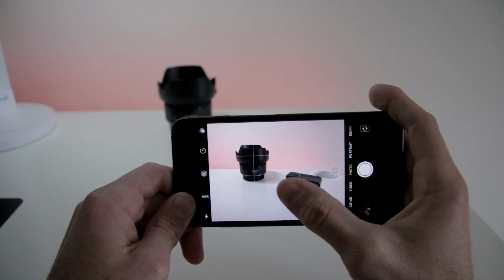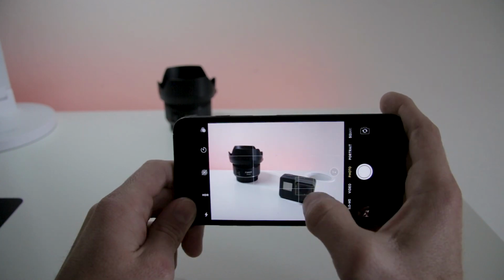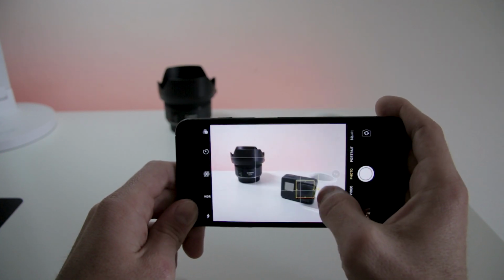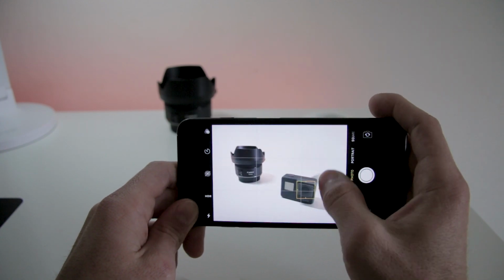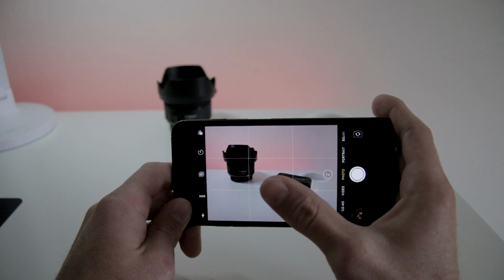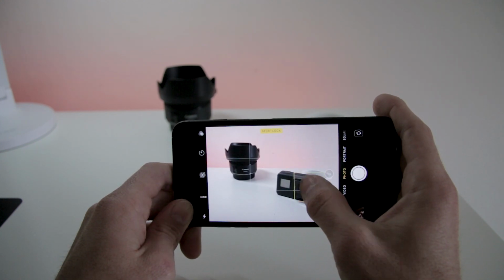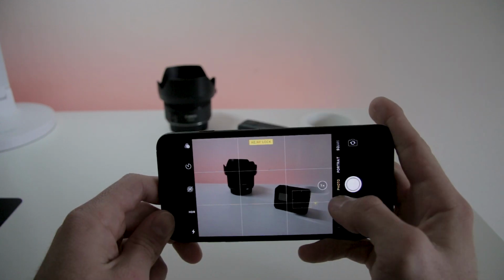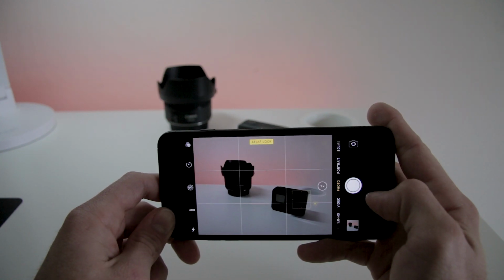How To Use iPhone Camera Like a Pro - Focus & Exposure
How to use iPhone camera like a pro? Here is a tip for setting your exposure and focus manually on your native camera app. To take good photos it's not about the gear but to take the most of what you have. So take the most of your iPhone camera to improve your photography by adjusting settings and learning tips of your iPhone's camera app. This is a short iPhone camera tutorial that give you tips or trick for setting your focus and exposure manually.

MY LITTLE BIT OF GEAR:
Main Camera
Handheld Stabilizer
Canon 50mm 1.8
Canon 17-85mm 4-5.6f

If You Want To Send Me Something:
Galen Dueck
6100 County Road 305
Grandview TX, 76050
United States